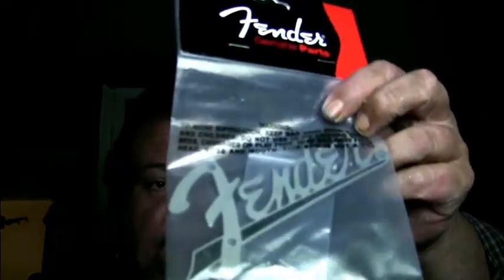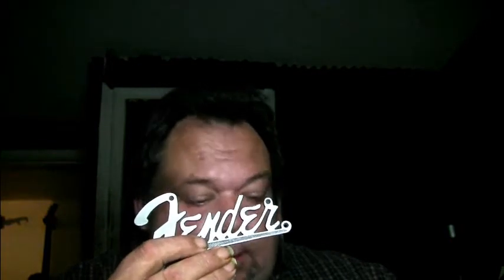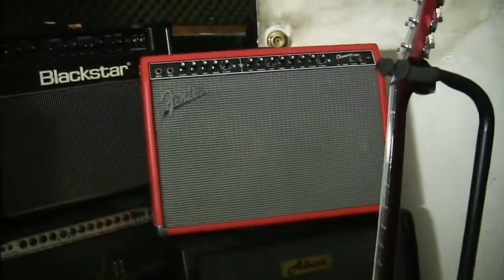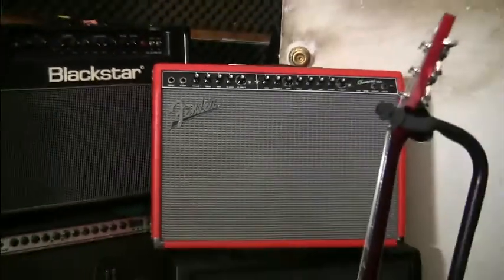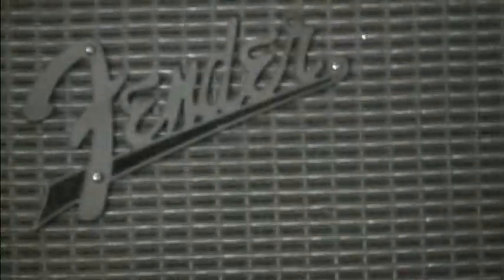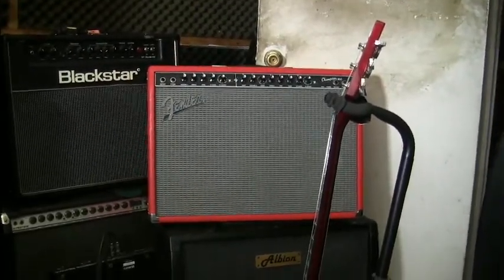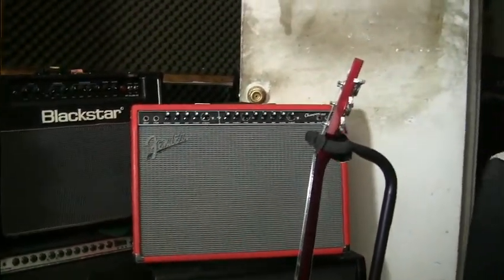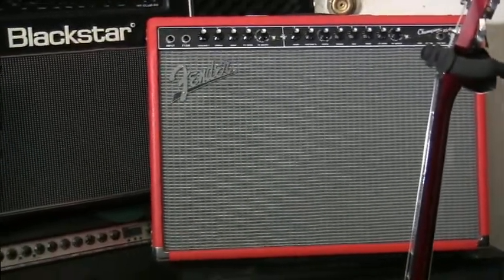Bargain Bin Gear 17: Fender Amp Logos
Denis replaces a broken fender logo on a special edition Fender Champion 100